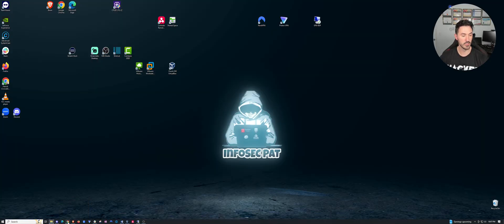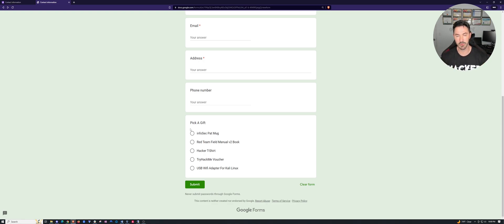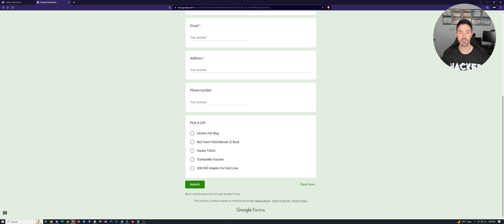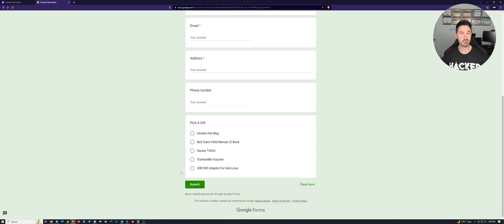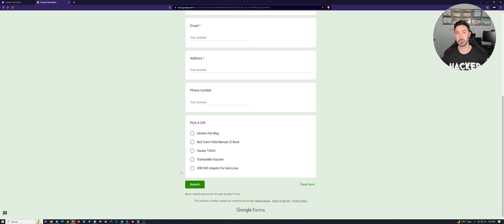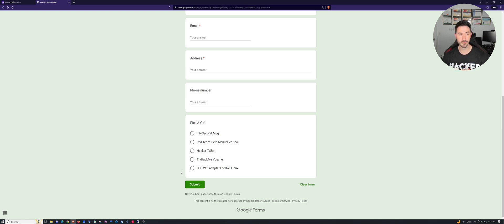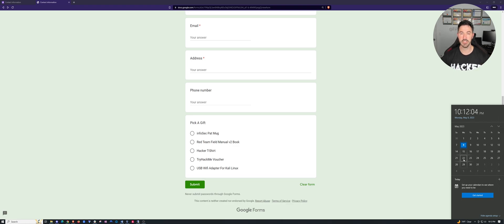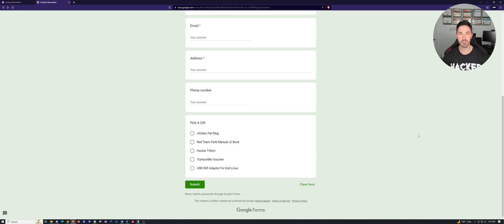Giveaway 30k Subscribers Thank You All 2023 😎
I will stop taking requests on 5/19/2023 that Friday. This will run for 10 days. Link for the form

Join FREE Discord to learn more about cybersecurity and hang out with others interested in pentesting cybersecurity, and ethical hacking.

1. RTFM: Red Team Field Manual v2
2. Blue Team Field Manual (BTFM)
3. PTFM: Purple Team Field Manual
4. LFM: Linux Field Manual
5. Operator Handbook: Red Team + OSINT + Blue Team Reference
6. Linux Basics for Hackers
7. Advanced Security Testing with Kali Linux
8. Blue Team Handbook: SOC, SIEM, and Threat Hunting (V1.02): A Condensed Guide for the Security Operations Team and Threat Hunter
9. Blue Team Handbook: Incident Response Edition: A condensed field guide for the Cyber Security Incident Responder

1. ALFA AWUS036ACH
2. ALFA Network AWUS036ACS Wide-Coverage Dual-Band AC600 USB Wireless Wi-Fi Adapter
3. Panda Wireless PAU06 300Mbps Wireless N USB Adapter
4. Alfa AC1900 WiFi Adapter - 1900 Mbps 802.11ac Long-Range Dual Band USB 3.0 Wi-Fi Network Adapter
5. Tp-Link TL-WN722N IEEE 802.11n USB - Wi-Fi Adapter

The Gear I use for recording, links are below:

1. My Lumix G7 Camera
2. My Camera Tripod
3. Blue Yeti Microphone
4. Cam Link 4K Capture Card
5. Rode Camera Microphone
6. Lighting setup
7. Stand-Up Desk
8. Logitech Brio 4K Webcam
9. VIVO 32-inch Desk Converter, Height Adjustable Riser, Sit to Stand Dual Monitor and Laptop Workstation with Wide Keyboard Tray, Black, DESK-V000K, 32
10. Dell U3419w Ultrasharp 34-Inch WQHD (3440x1440) Curved IPS USB-C Monitor, Black
11. Dell P2419H 24 Inch LED-Backlit, Anti-Glare, 3H Hard Coating IPS Monitor - (8 ms Response, FHD 1920 x 1080 at 60Hz, 1000:1 Contrast, with ComfortView DisplayPort, VGA, HDMI and USB), Black
12: Elgato Stream Deck MK.2 – Studio Controller, 15 macro keys, trigger actions in apps and software like OBS, Twitch, ​YouTube and more, works with Mac and PC

Networking Gear for Home Office:

1. My Dream Machine Firewall
2. Ubiquiti UniFi 6 Lite Access Point
3. My Synology 5-bay DiskStation DS1522+
4. ARRIS SURFboard SB8200 DOCSIS 3.1 Cable Modem
5. Dell XPS 15 9510 Laptop
6. Dell Docking Station
7. Synology 2 bay NAS DiskStation DS220+ (Diskless)
8. Seagate IronWolf 8TB NAS Internal Hard Drive HDD – 3.5 Inch SATA 6Gb/s 7200 RPM 256MB Cache for RAID Network Attached Storage – Frustration-Free Packaging (ST8000VNZ04/N004)